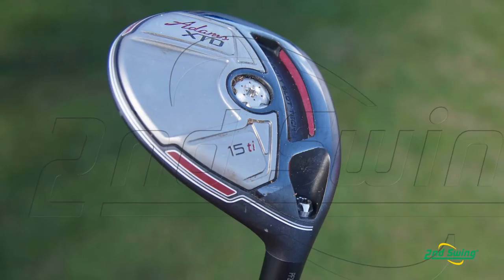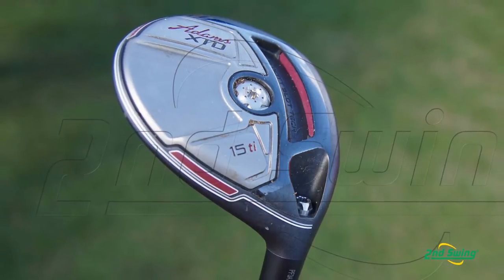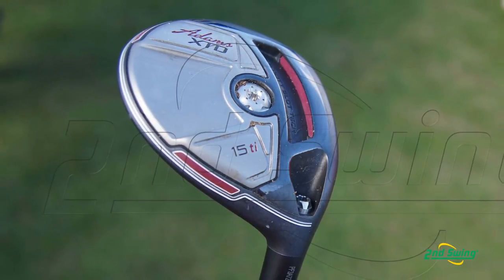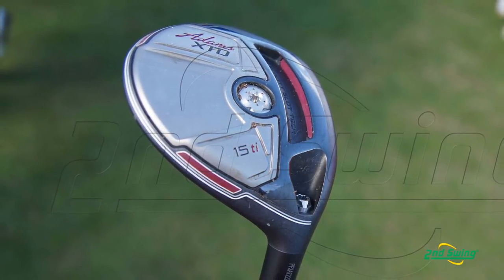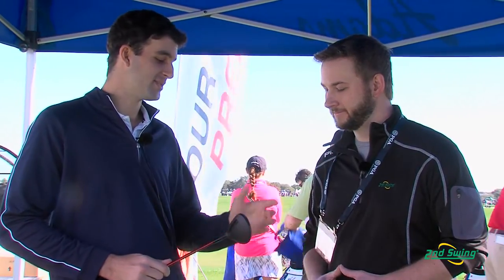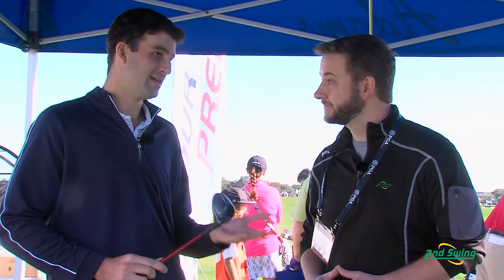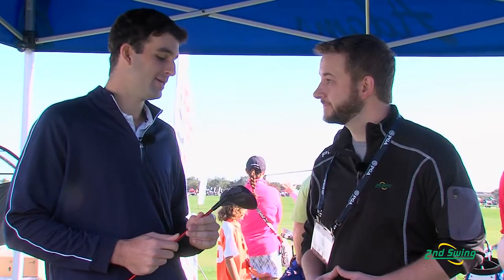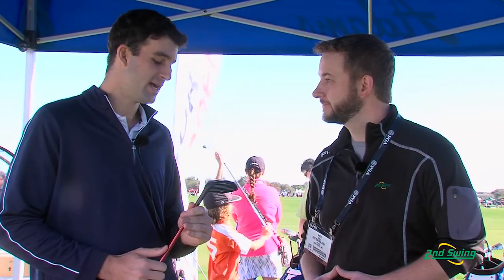Adams XTD Ti Fairway Wood Review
2nd Swing Golf club specialist Pete Karle reviews the 2014 Adams XTD Ti Fairway Wood with Alex Berger, engineering manager with Adams Golf.